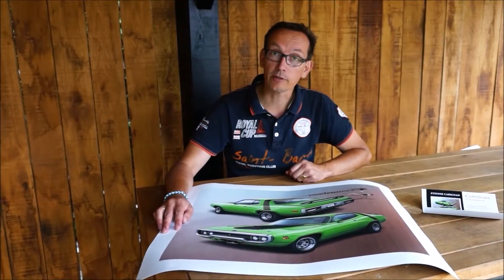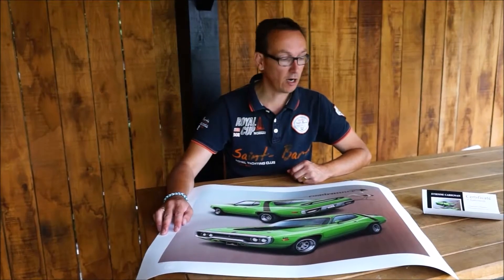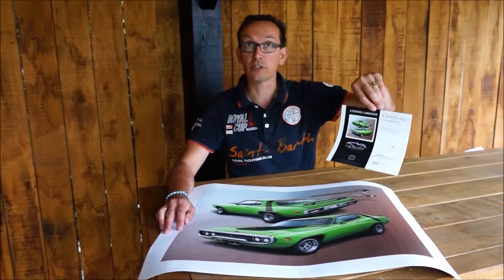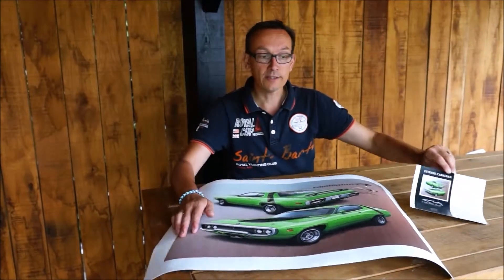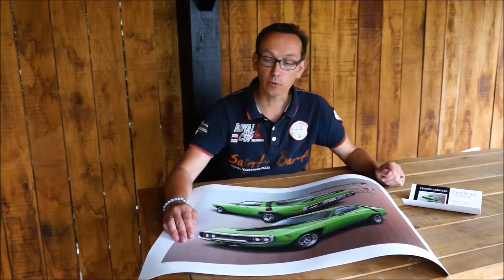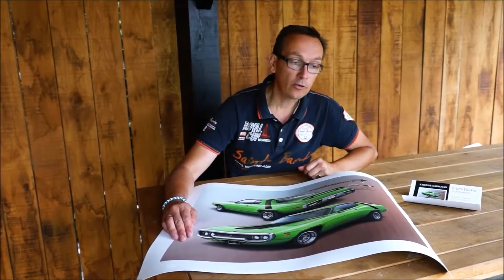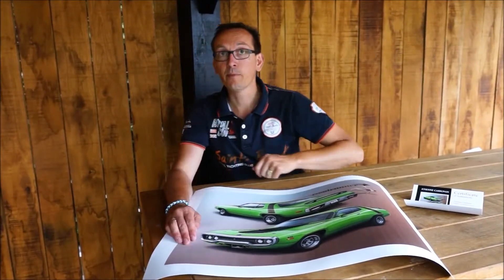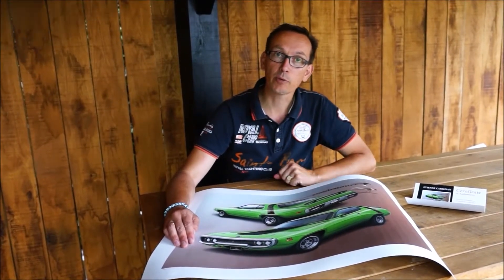Plymouth Roadrunner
Automotive Art Gallery presents a

painting of a Plymouth Roadrunner created by Etienne Carignan. This

video is a presentation of this artwork by Marcel Haan.

This artwork of a Plymouth Roadrunner is available at

To use the Roadrunner cartoon character, Plymouth paid Warner

Brothers $50.000 to use the name and likeness. They even invested in

a “beep, beep” horn. Etienne Carignan created an artwork of this

iconic muscle car and of course included the Roadrunner character.

For an artist the challenge is to find the best point of view in order to

show all the details. Since both the nose as well as the tail are so

impressive Etienne combined both views. To create his artworks

Etienne uses modern digital techniques.

With his artworks Etienne wants to capture the emotion and

admiration that he feels for the design of cars. His works are a tribute

to the car designers in the late sixties early seventies and to the

current owners who invest their time and savings to keep these

muscle cars in pristine condition as a heritage for future generations.

This artwork is exclusively available at CarArtSpot as a Certified Art

GicleeTM in an edition size of only 30 prints and 3 Artist proofs. Each

print is made on demand at museum quality by Re-Art. The artwork

comes with a certificate of authenticity and both the artwork as well

as the certificate are signed and hand numbered.

Do you want to learn more about Etienne Carignan check the blog on

interviews/post/automotive-artist-Etienne-Carignan/

At CarArtSpot we have a passion for passion. And as corny as that

might sound it is why we started CarArtSpot. There are hundreds of

automotive artist who, inspired by cars, create wonderful automotive

art. We want to share their passion, their creativity, drive and

motivation for cars and art with the world.  Through interviews and

social media CarArtSpot promotes these artist and their car art to

passionate car fans. Want to know more? Visit